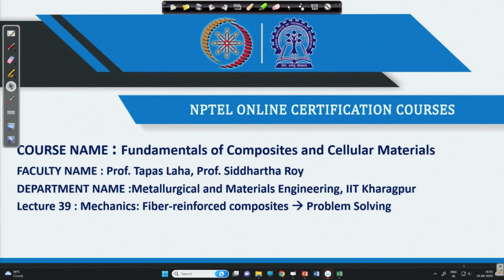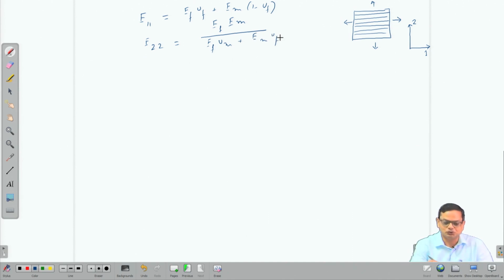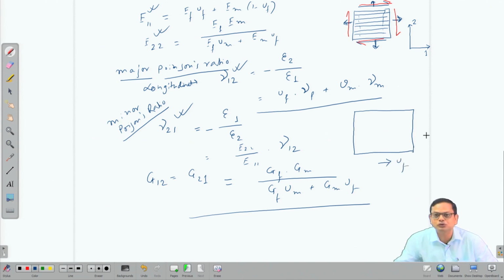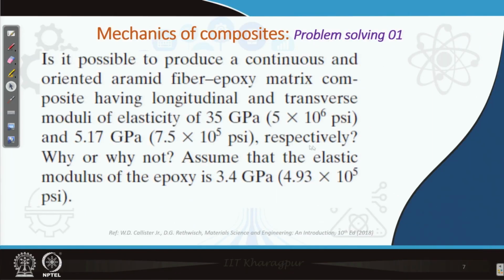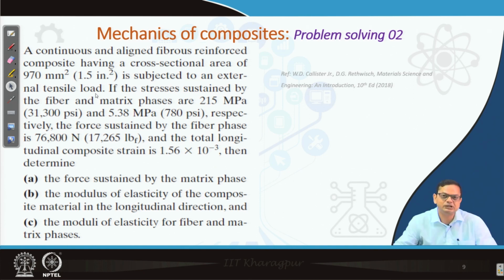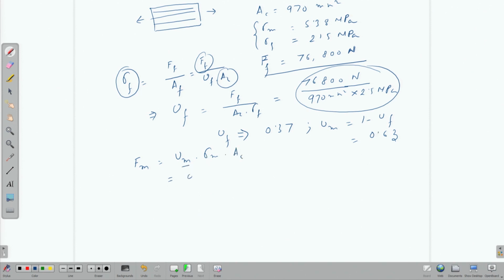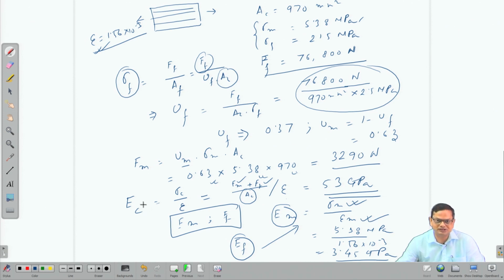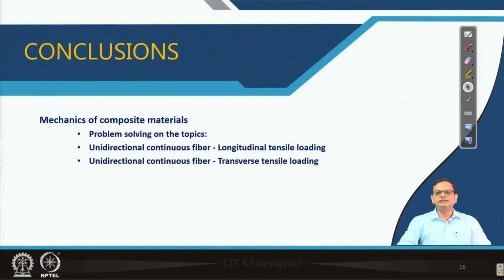Lecture 39 : Mechanics: Fiber-reinforced composites - Problem Solving